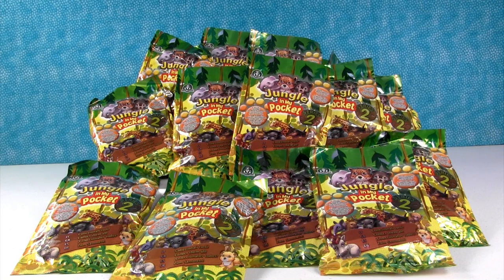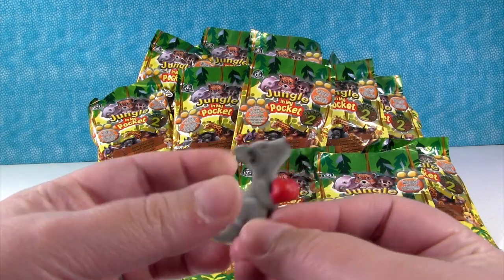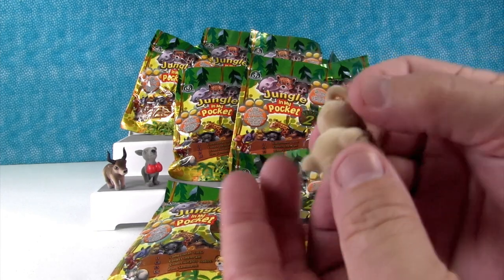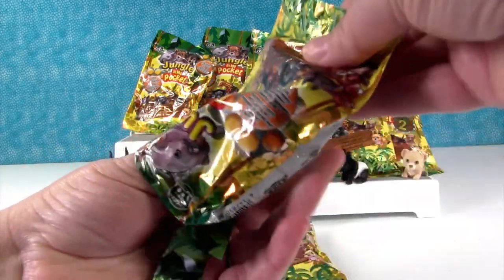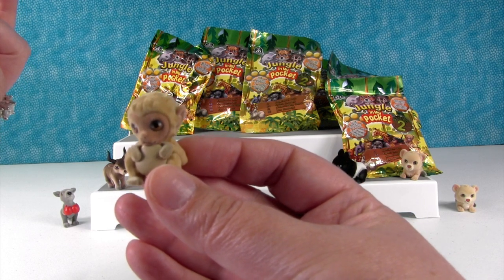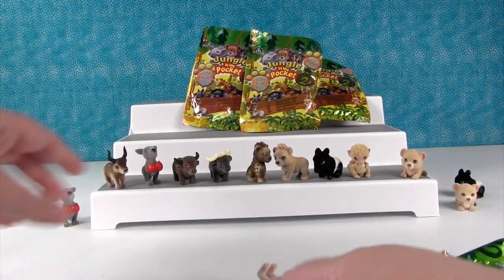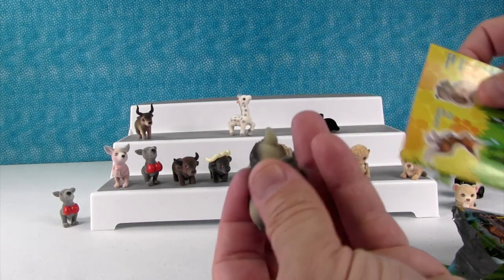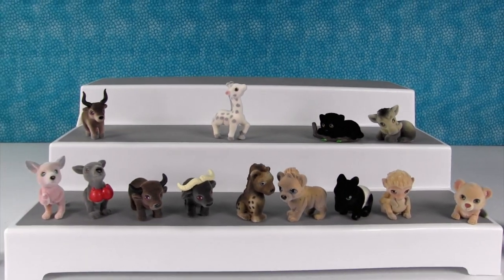Jungle In My Pocket Series 2 Blind Bags Toy Opening | PSToyReviews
Today we have series 2 of Jungle In My Pocket Blind Bags to open with you.  Let's see how many different animal friends we can collect.  Which one did you like the best?